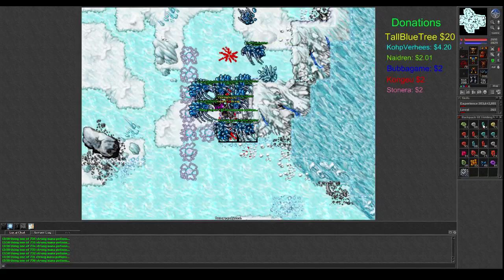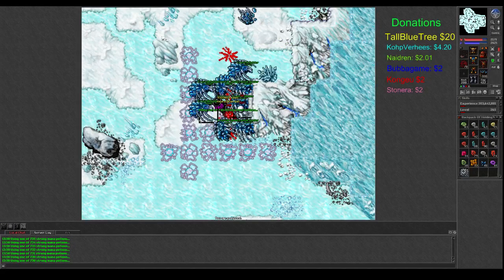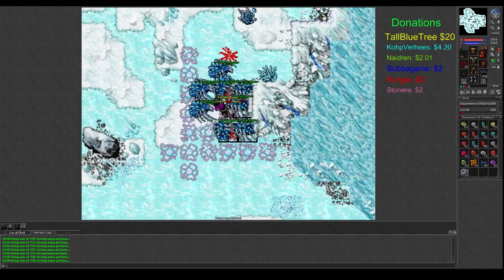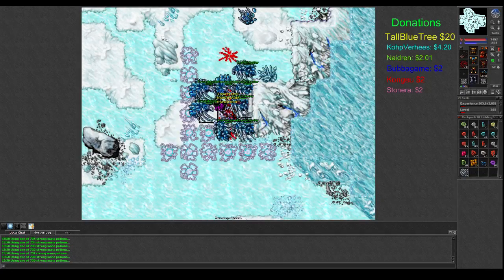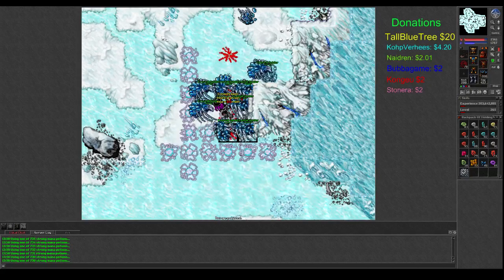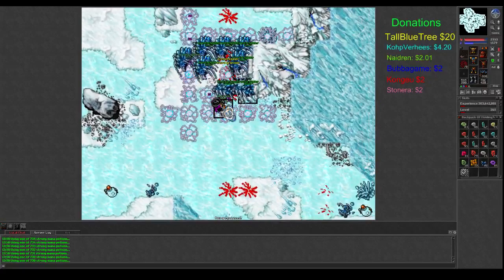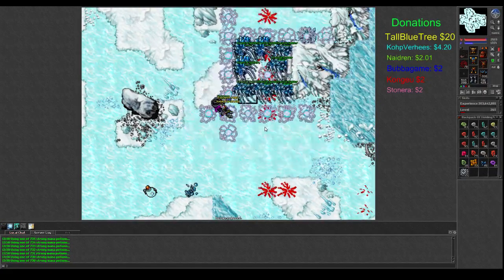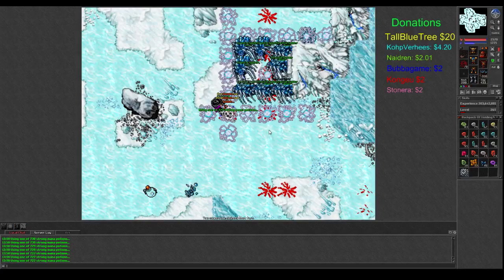Tibia, crystal spider trap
Killing a 110 ms bot with a crystal spider trap -- Watch live